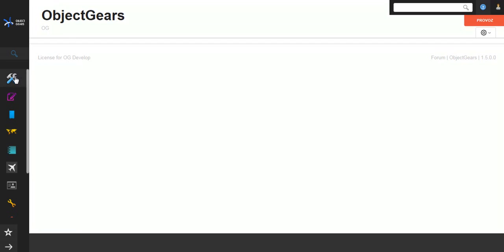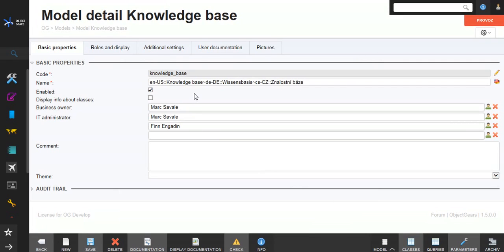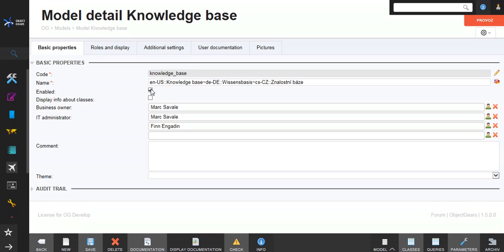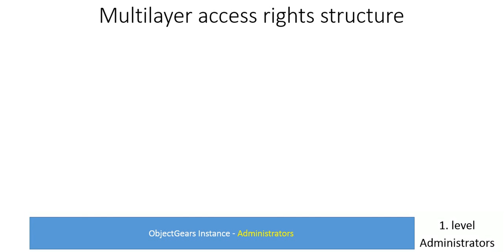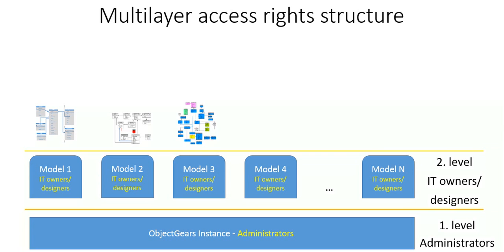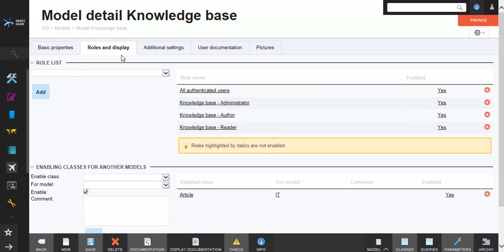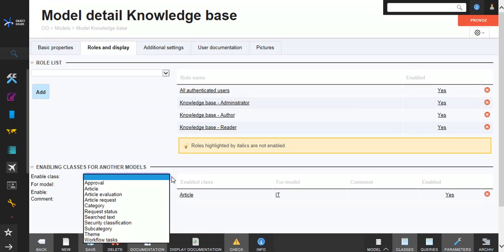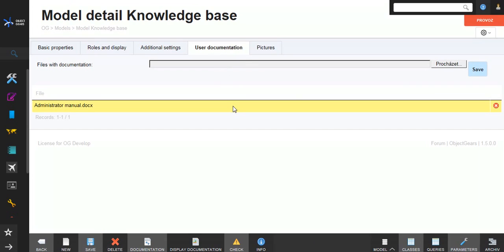How to set up model in v1.5.0.0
Most objects of ObjectGears system belong to a certain model. Model is basically an application that provides some functionality. In model you can create class for storing data, queries for various views on data, scripts for work with data, pages, workflow etc.

Model is an independent entity, however, it can use classes from another model. Class from another model can be used in read-only mode. E.g. model of central master data enables other models to read the classes but not to modify them.

You can create whatever number of models. When creating a new model or functionality assess security risks and implications first.

Each model shall have its customer and somebody, who is in charge in terms of technical issues. Customer is a user, that requires the functionality and is responsible for its maintenance and keeping it up to date. It is a person who defines what will be implemented in the model. This person is called Business owner in ObjectGears system.

Another person is IT owner, who implements requirements of the Business owner. This person is responsible for an incedent-free functioning of the model itself.